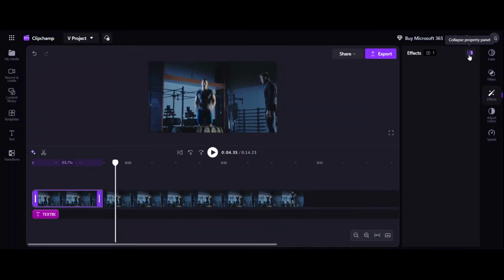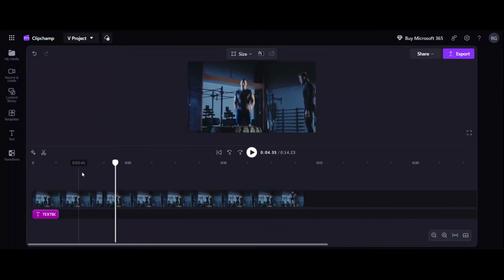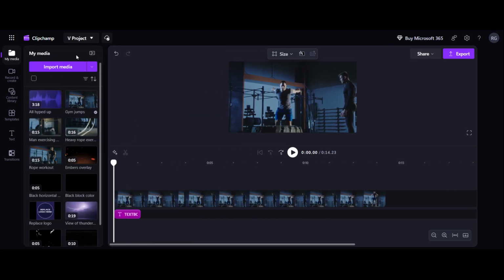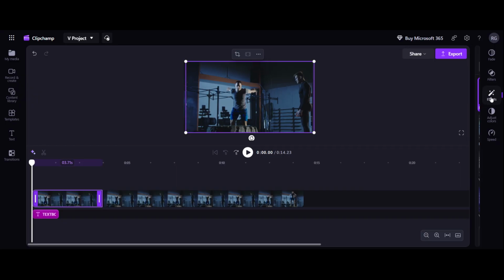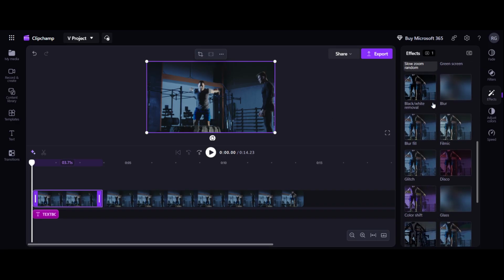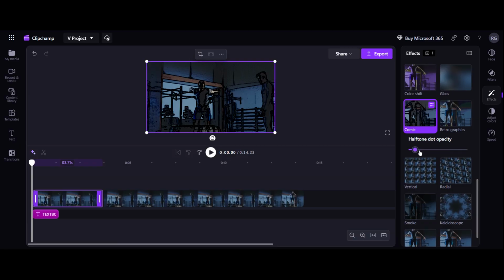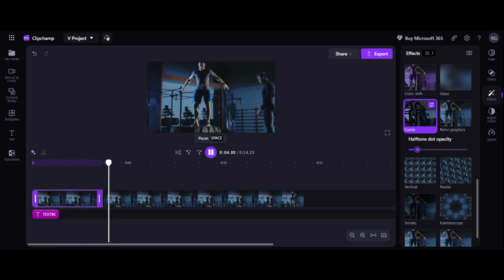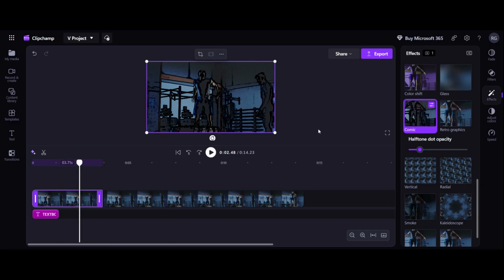How To Add Comic Effect In Clipchamp (2026 Easy Guide)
Learn how to add a comic effect in Clipchamp step by step and customize the halftone dot opacity for the perfect graphic novel look.
Follow this easy 2026 guide to enhance your videos with creative effects in just a few clicks.

Timestamps:
0:00 Introduction
0:21 Open Your Project
0:45 Select Your Video Clip
1:10 Go To Effects Panel
1:32 Apply Comic Effect
1:58 Adjust Halftone Dot Opacity
2:28 Preview Your Video
2:48 Export Your Final Video